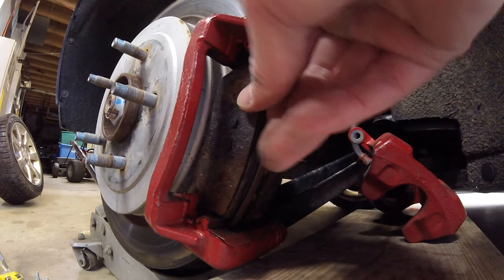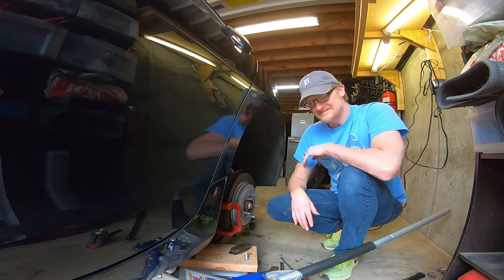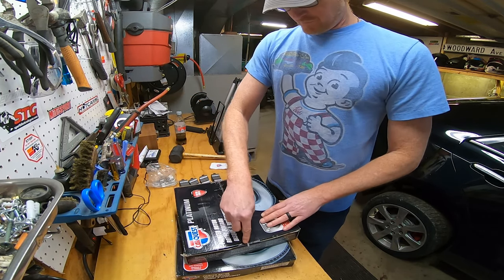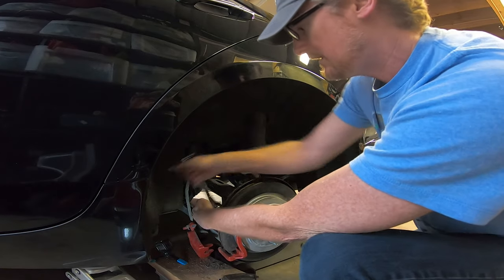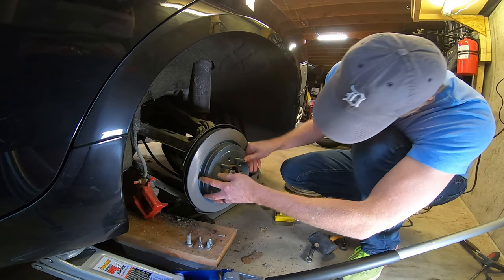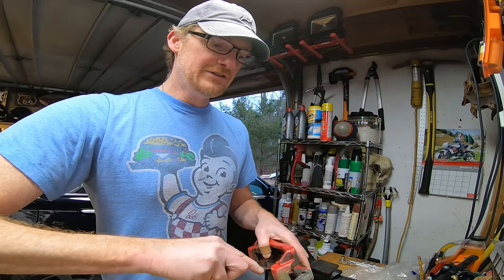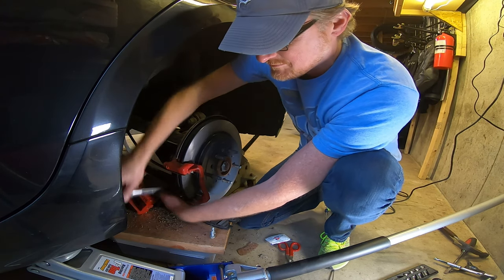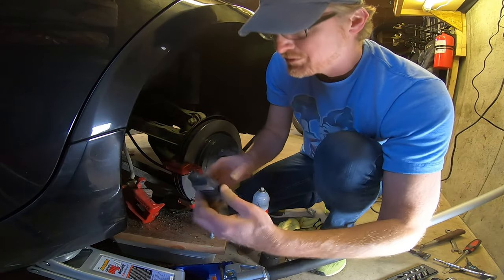Frozen Brake Caliper Part 1 of 2 | Cadillac ATS | Spring in Vermont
Every Spring is brake repair season in Vermont! On my way home from Home Depot my car started making noise. Turned out to be a frozen right rear caliper. A quick fix turned into a much bigger project than I had expected.